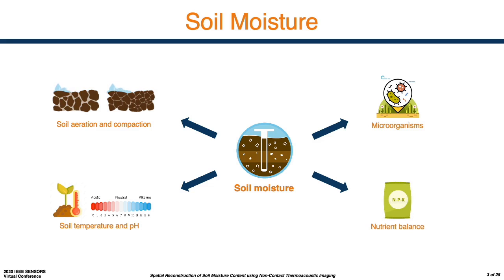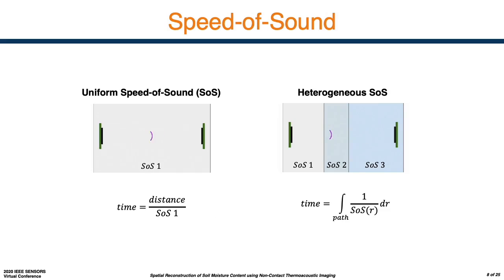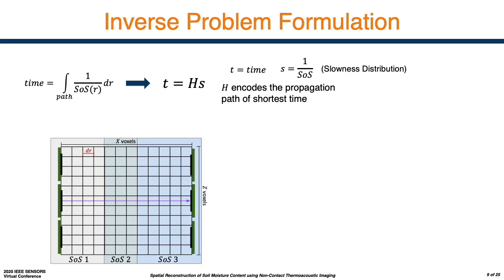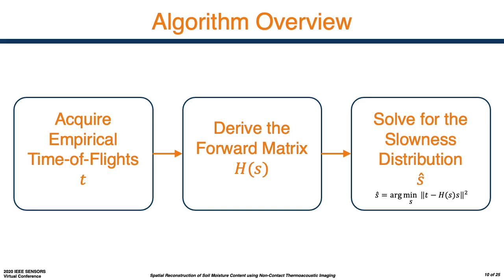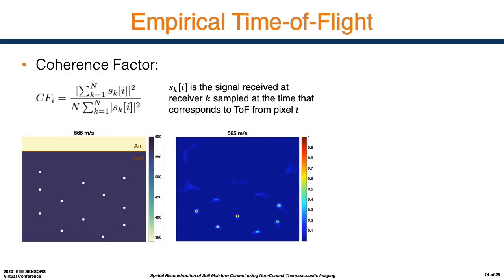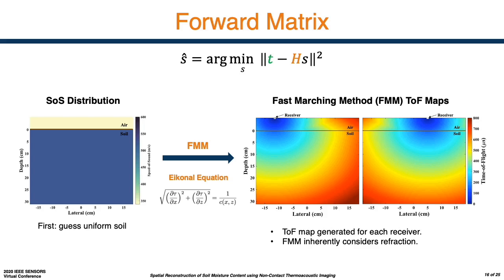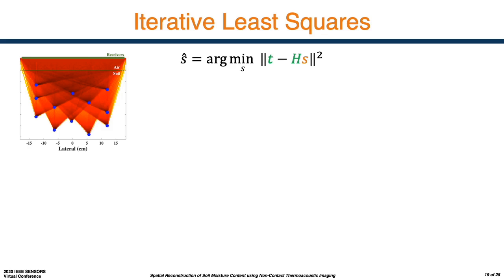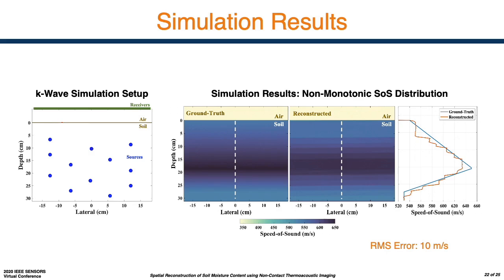Spatial Reconstruction of Soil Moisture Content Using Non-Contact Thermoacoustic Imaging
Title: Spatial Reconstruction of Soil Moisture Content Using Non-Contact Thermoacoustic Imaging

Author: Aidan Fitzpatrick, Ajay Singhvi, Amin Arbabian

Abstract: Sensing of soil water content is useful in many precision agriculture and resource management applications, particularly if the sensing technique permits frequent field-scale measurements at depth. To date, soil moisture sensing technologies have a trade-off between point based measurements at depth or rapid, remote measurements of water content near the surface. In this paper, we propose a non-contact thermoacoustic soil moisture sensing modality which could permit high-resolution, high-throughput mapping of water content at depth. Within, we develop an algorithm for reconstructing the speed-of-sound in soil, which is known to be highly correlated with the soil moisture content. Through verification in simulation, our algorithm demonstrates high fidelity – reconstructing speed-of-sound profiles with root-mean-square errors of less than 10 m/s.